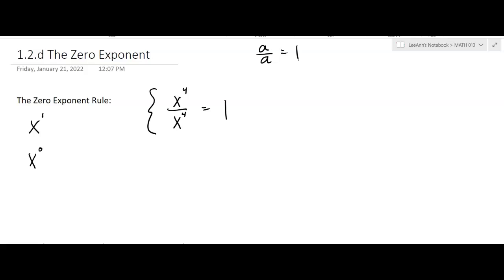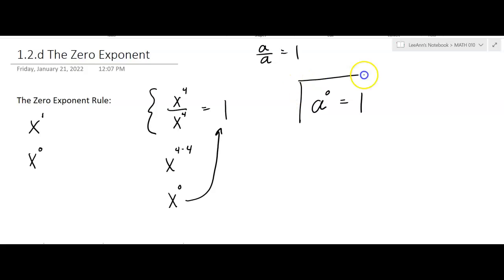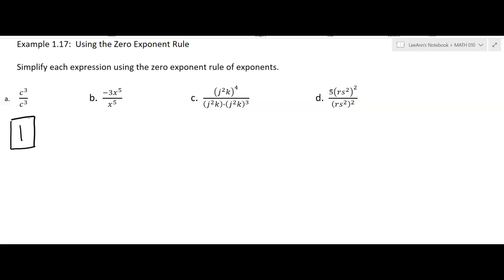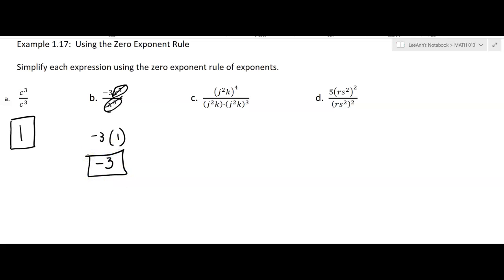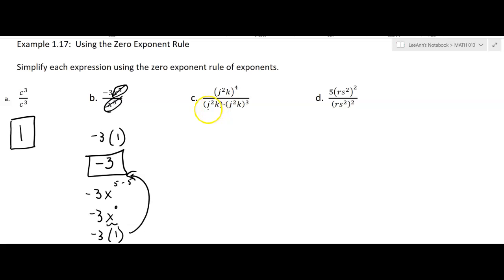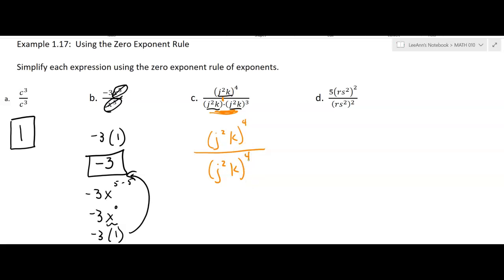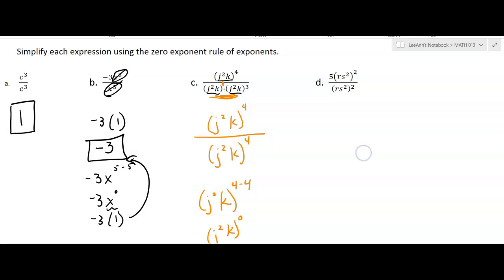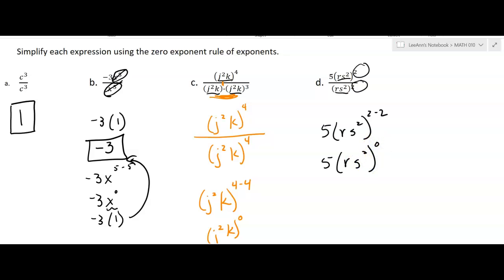1.2.d The Zero Exponent